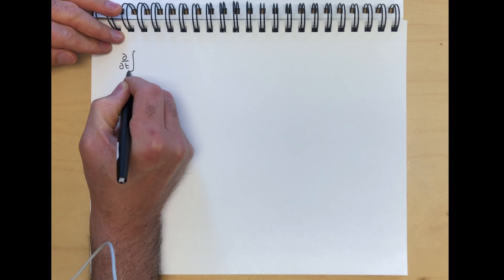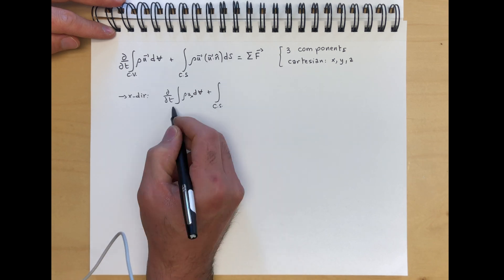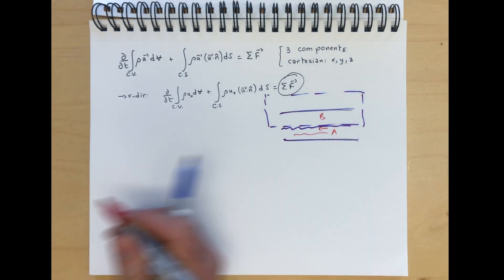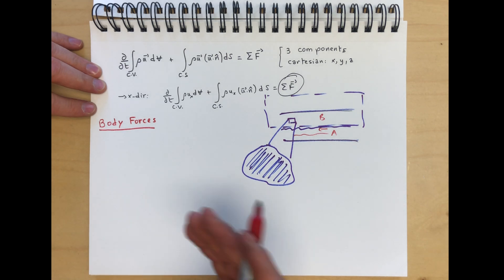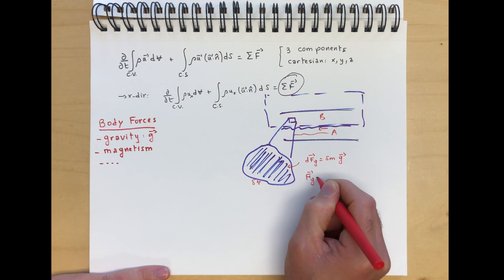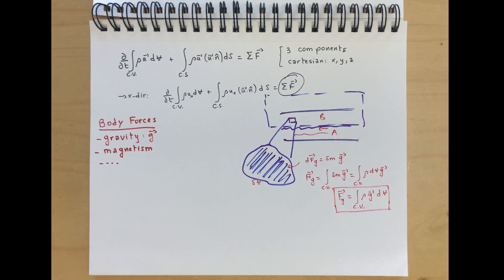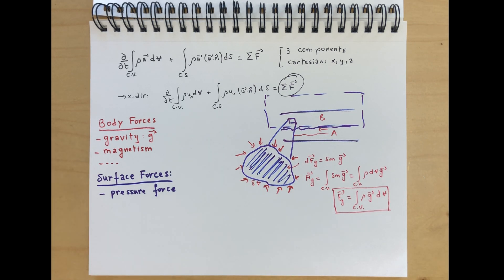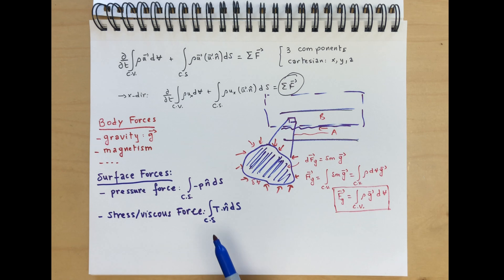09. Forces on a Fluid Element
We now dig into the right hand side of the linear momentum equation and discuss the types of forces that act on a fluid-only control volume